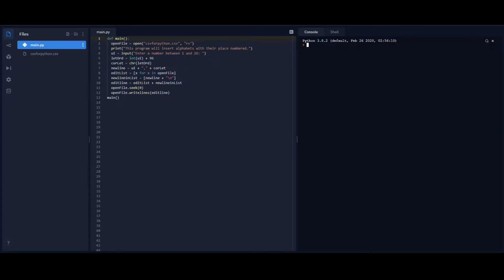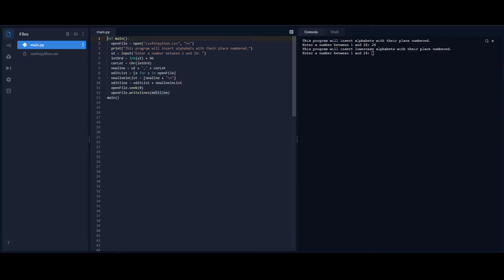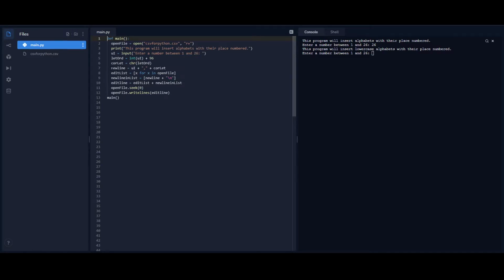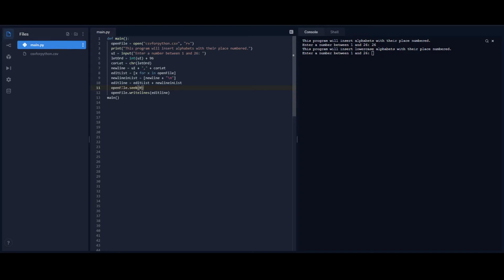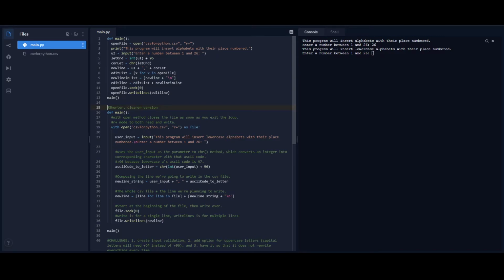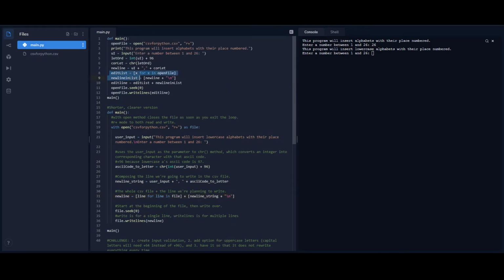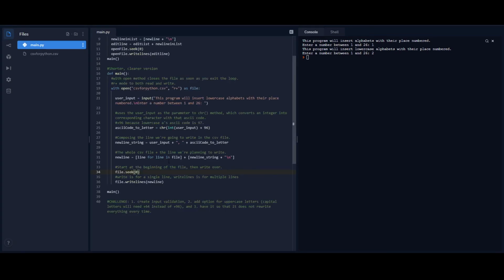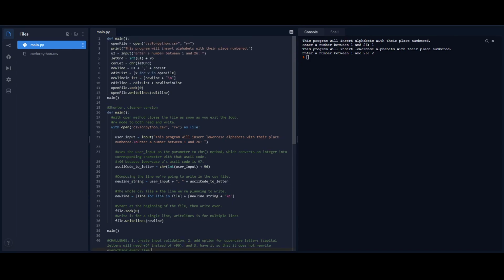Simple Python Scripts #14 - Writing Alphabets Inside a csv File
Hello guys, today I am going to be showcasing this simple piece of code I wrote back in 10th grade. The program takes in a number, converts it into corresponding alphabet (1~26), and writes both the number and the letter in the csv file. There were some minor improvements / a different approach to it. At the end, there will be some challenges for you to do (how fun)!